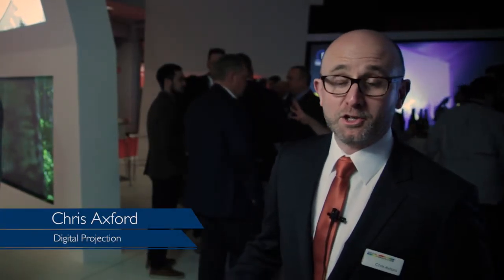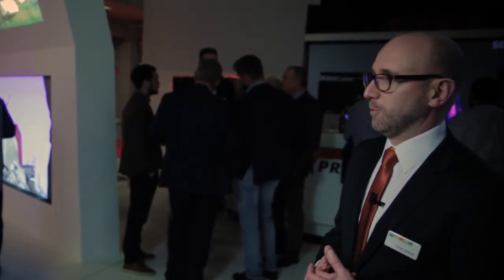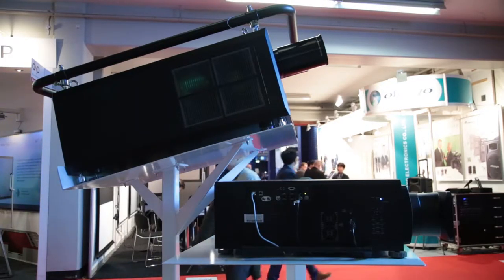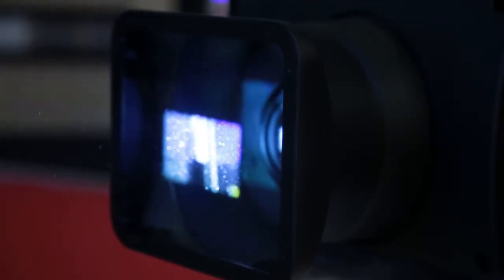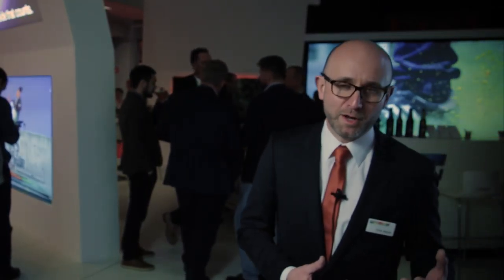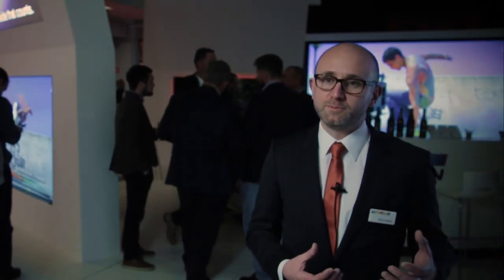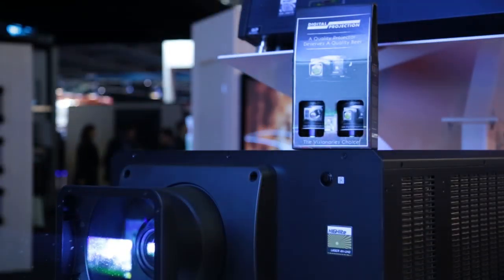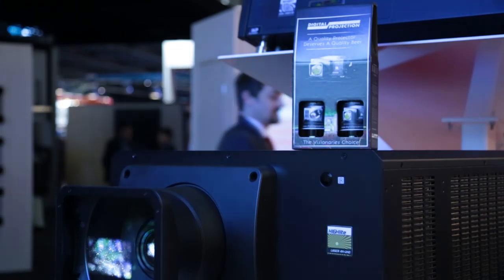Digital Projection highlights 4K and laser developments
Digital Projections Chris Axford outlines advances in 4K and laser with the launch of five products at ISE 2017.